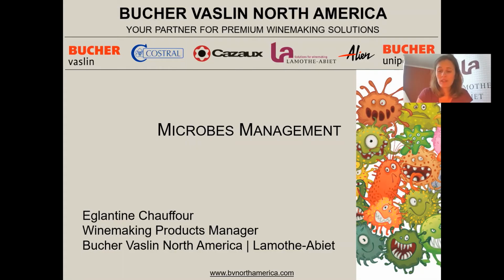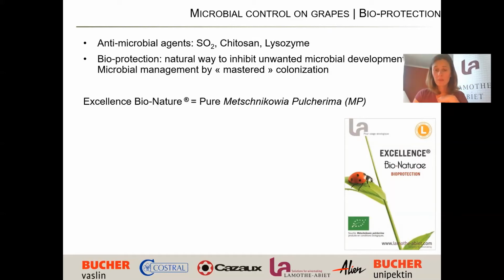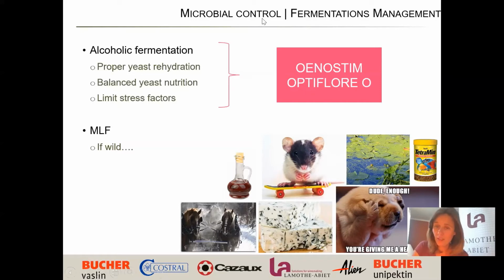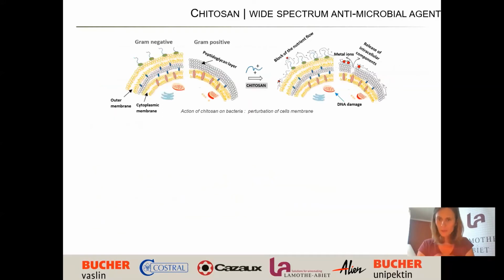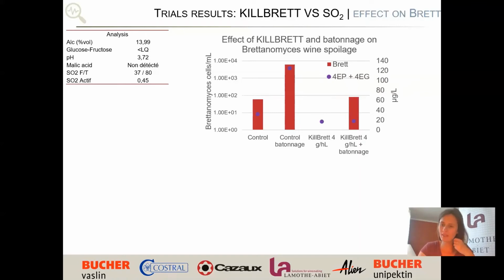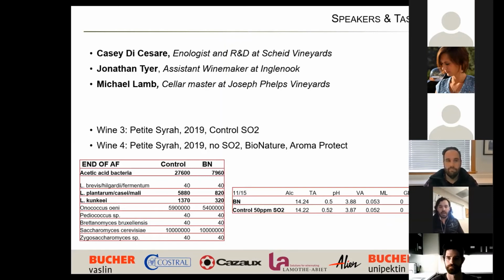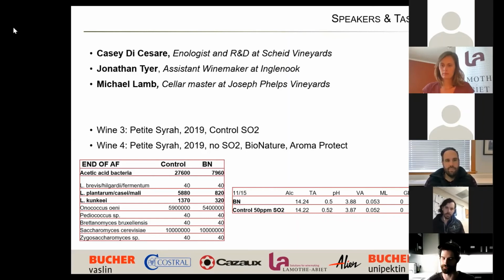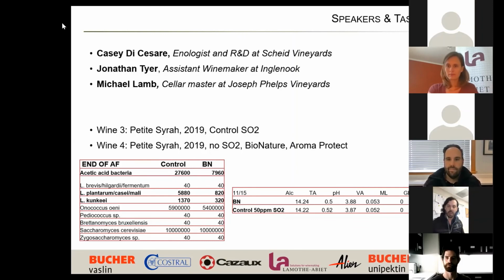Winemaker Technical Exchange- Low SO2 winemaking. PART2: microbial control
Microbial control, reduction of SO2 use and alternatives.
- Excellence BioNature
- KillBrett

Winemakers panel, discussion and tasting on microbial management